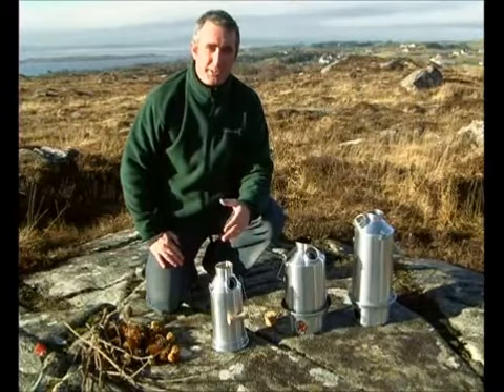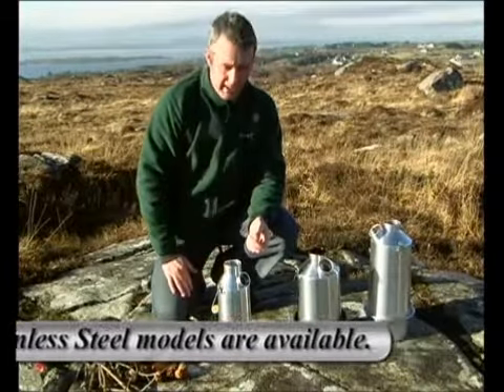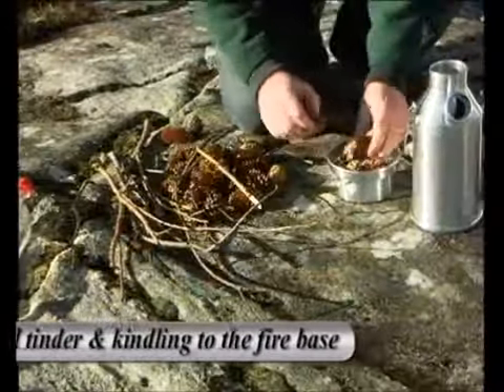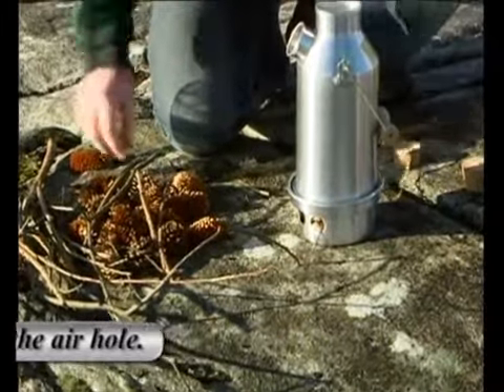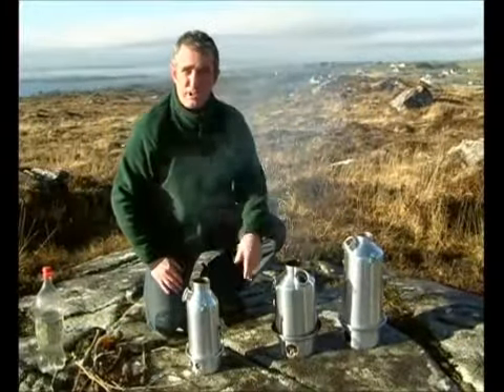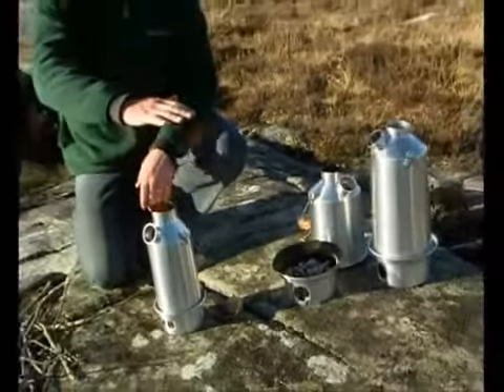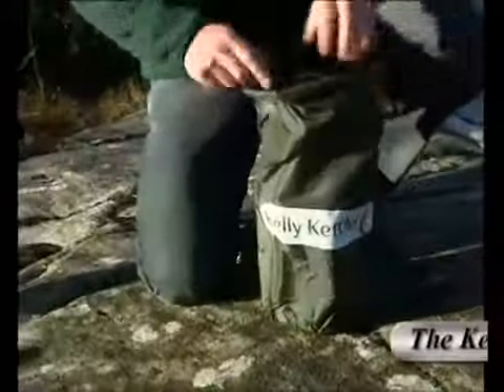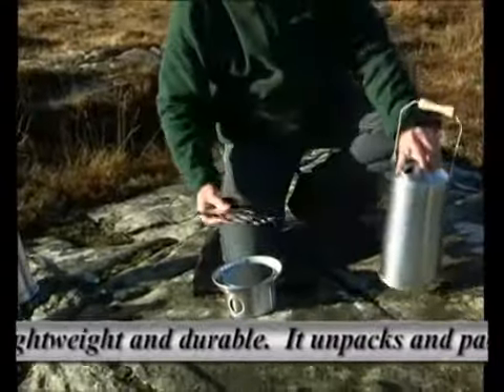Kelly Kettle Demo - How to use a Kelly Kettle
A short Video showing how to use the 'Kelly Kettle' and the Kelly Kettle accessories - the Pot-Support & Cook set.